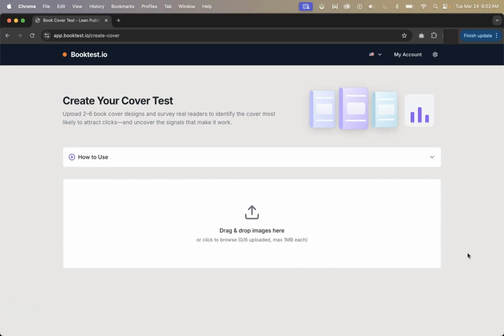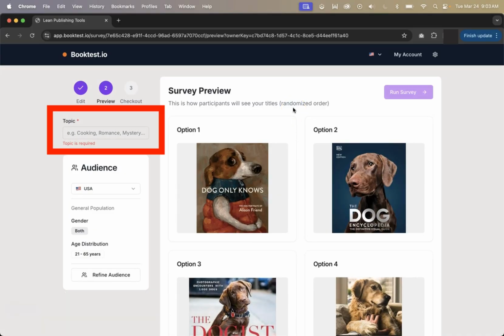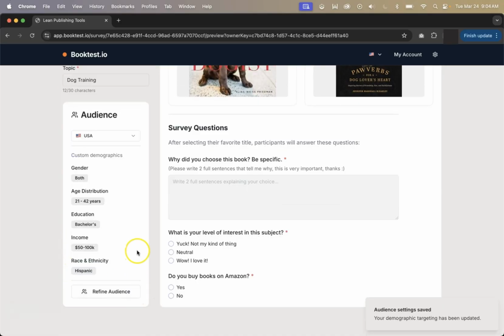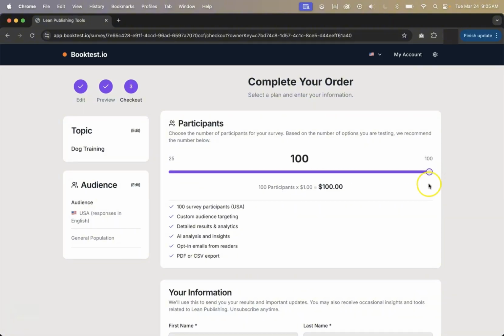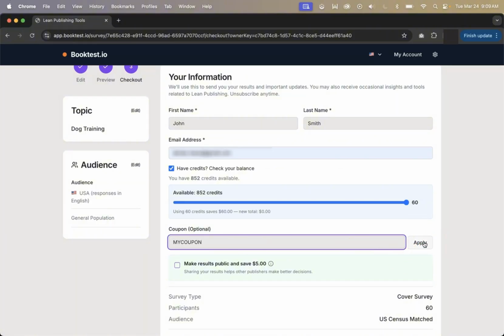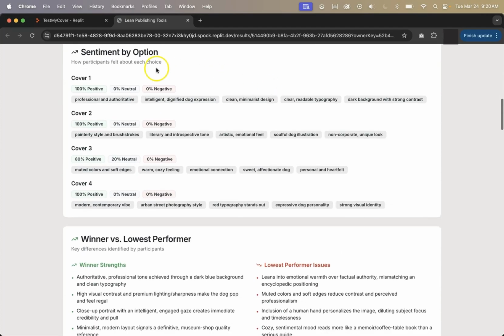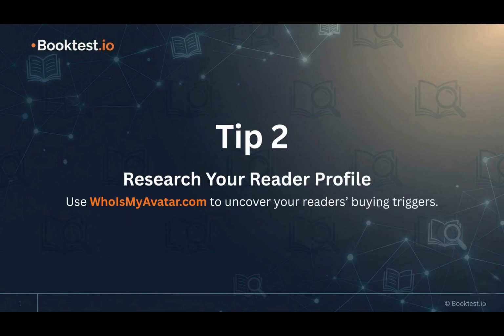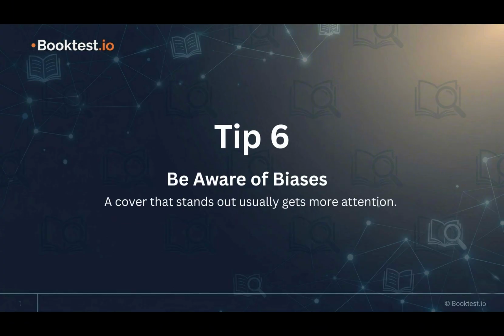How to Test Your Book Cover to Get More Clicks - Booktest.io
This short video walks you through exactly how to test your book covers on Booktest.io so that you end up with a winning book cover that attracts more clicks.

Booktest.io
The book title and cover testing platform built by publishers for publishers.